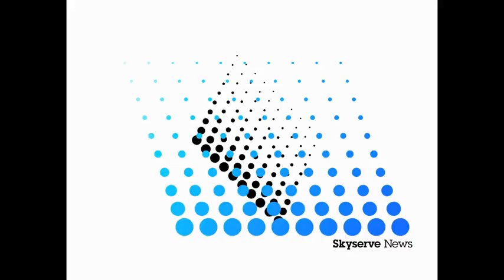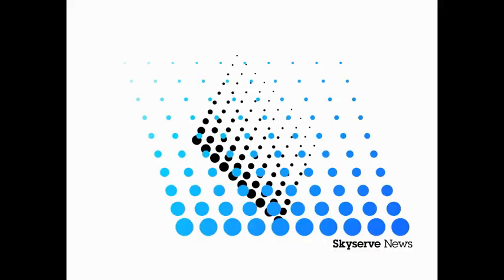Texas Skyserve News with Gene Key for 30 December Friday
Follow Skyserve News on YouTube or Gene Key on Facebook or twitter...
Free for Blog usage